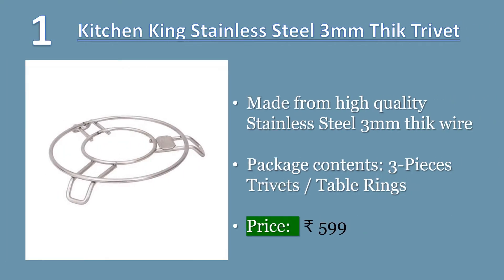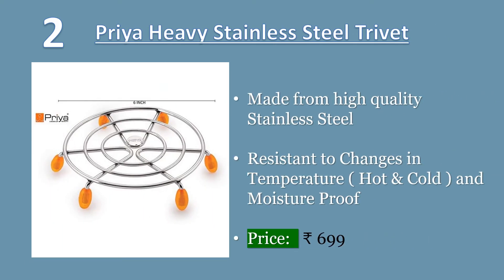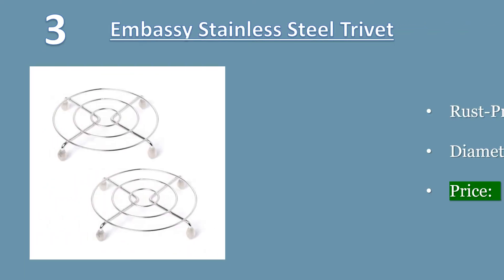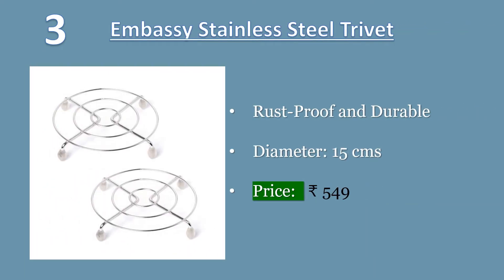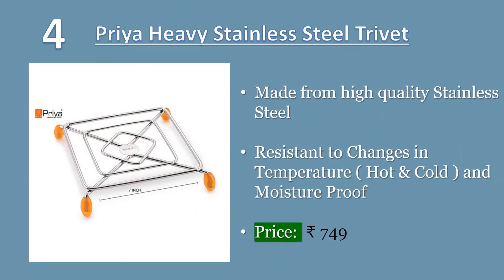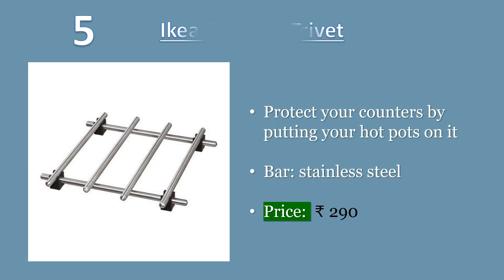5 Best Trivets Available in India 2020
► ► Links to Trivets we listed in this video:

► 1. Kitchen King Stainless Steel 3mm Thik Trivet
► 2. Priya Heavy Stainless Steel Trivet
► 3. Embassy Stainless Steel Trivet
► 4. Priya Heavy Stainless Steel Trivet
► 5. Ikea 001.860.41 Lamplig Trivet